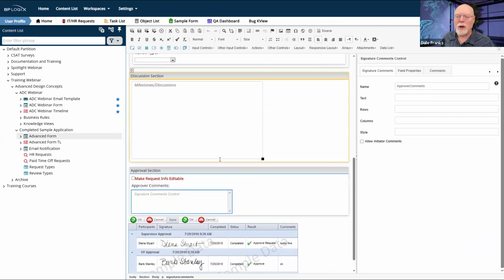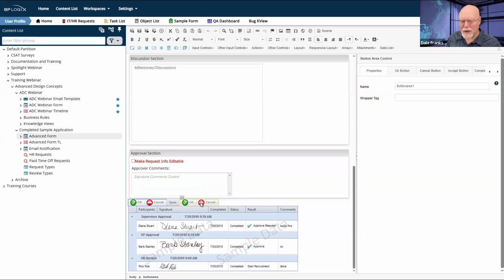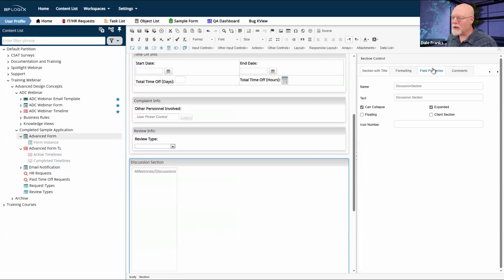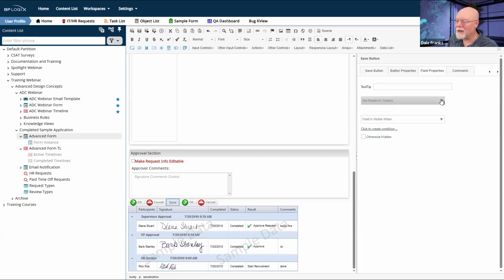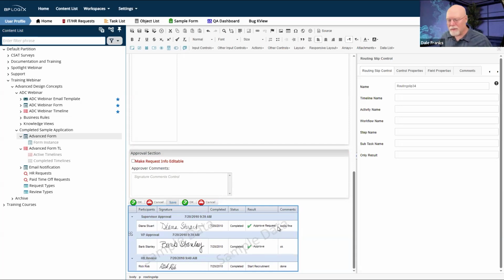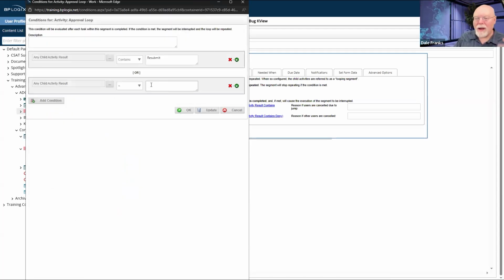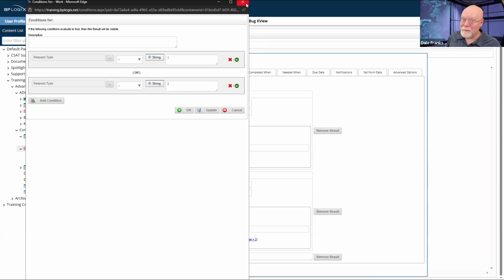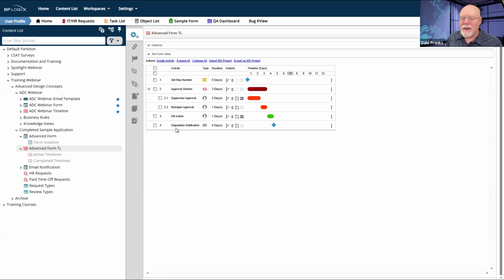Training Webinar — Advanced Design Concepts 3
In this third episode of the Advanced Design Concepts series, Dale covers the following topics:
00:00 — Intro
01:18 — Journal control
08:55 — Signature Comments control
15:27 — Button controls
33:59 — Form layout issues
42:38 — Save Button control
59:36 — Process Timeline loops
1:21:21 — Timeline Activities for multi-request applications
1:37:40 — Disposition notifications
1:41:50 — Outro